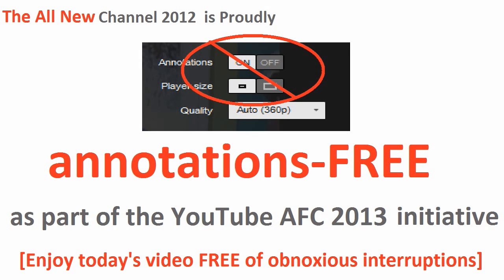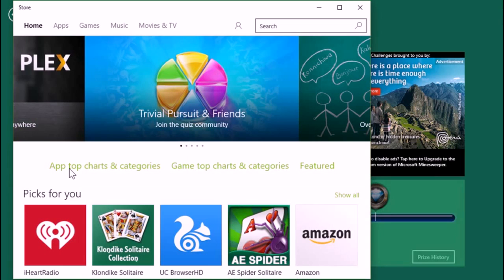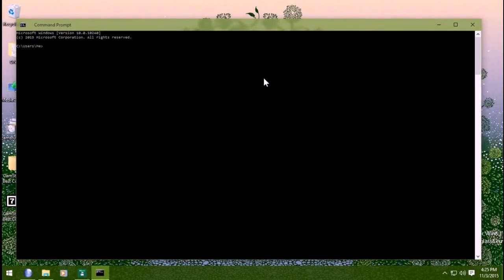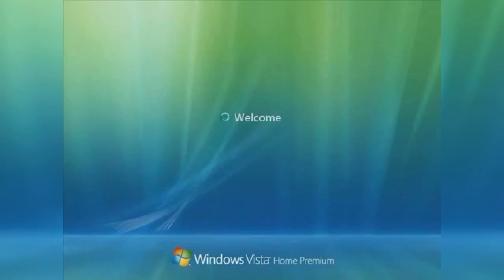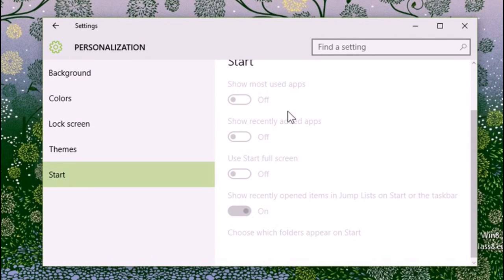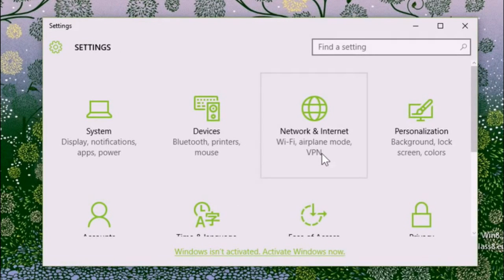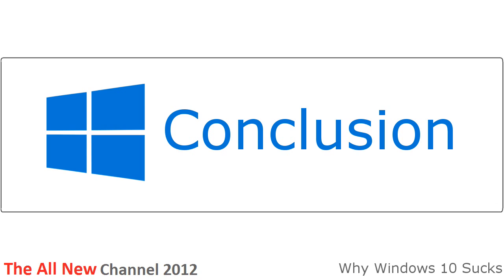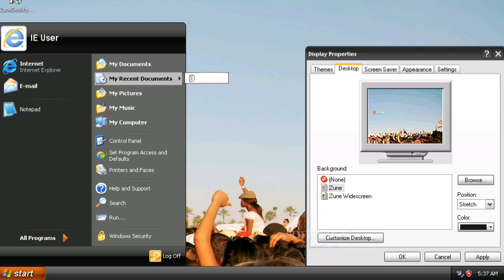Why Windows 10 Sucks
Windows Vista showed us that something that has been labeled as bad by the media is likely to suffer from a poor reputation, even if it is a good product. Can the opposite also be true? Find out in today’s video on why Windows 10 sucks.

Further Reading and supplementary software:
Change Windows Update settings on Pro or Enterprise versions of Windows through the Group Policy Editor
(For Windows 10/9/8)
Glass Tweak: [no longer available]
Glass Tweak Patched for Windows 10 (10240): [no longer available]
Glass Tweak Patched for Windows 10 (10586 and 14393): [no longer available]
(For users of other operating systems who would like to try 10)